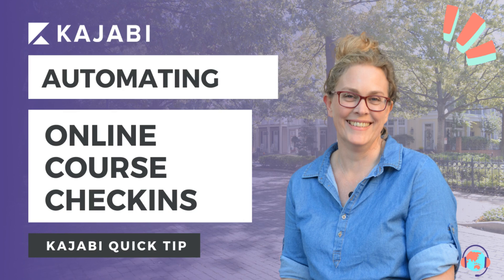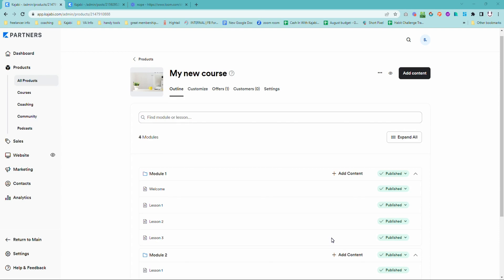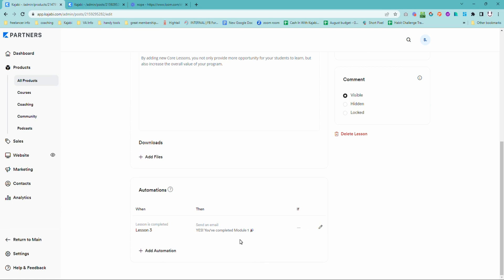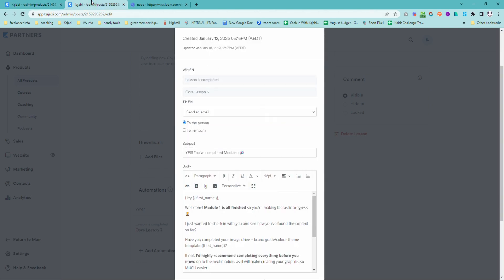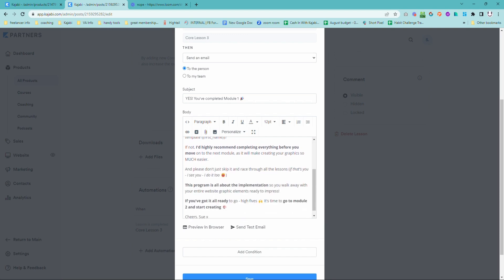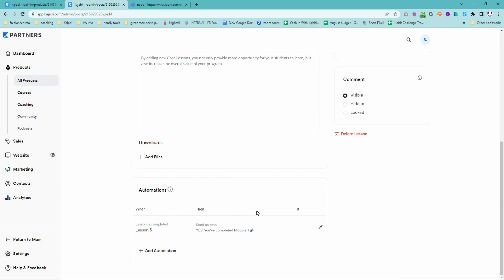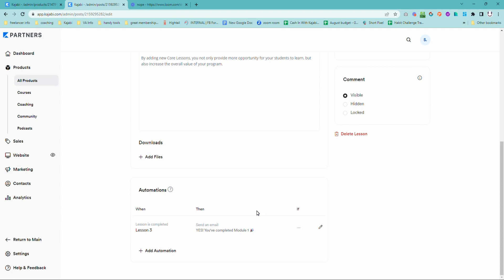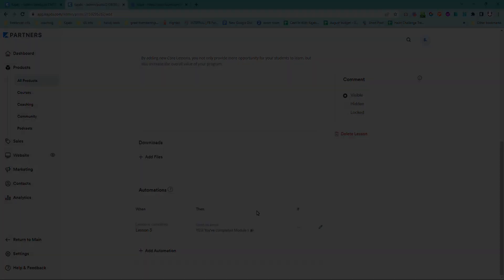Kajabi Quick Tip | How to automatically send a check in email at the end of each course module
Want to harness the power of Kajabi's automations to enhance your students' experience?

On demand online courses are a fantastic way for students to learn skills at their own pace.

But without live feedback and checkins, they may not have the completion rate you'd like (which means students potentially not getting the desired outcome!)

Luckily Kajabi has great automation tools you can use to check in with your students automatically as they progress through your course or training.

Set it up once and Kajabi will check in with every student for you, freeing up your time AND providing encouraging touch points for your students.

It works best for a course that will be taken from start to finish, but if you've got membership content you think this would work well for - it's exactly the same process.

In this tutorial I'll show you how to automatically send an email at the end of each module.